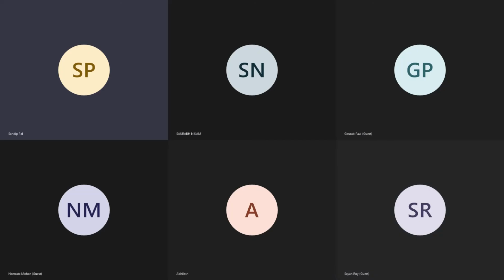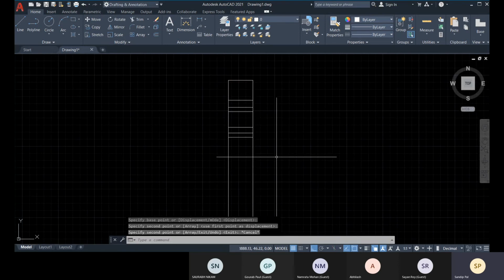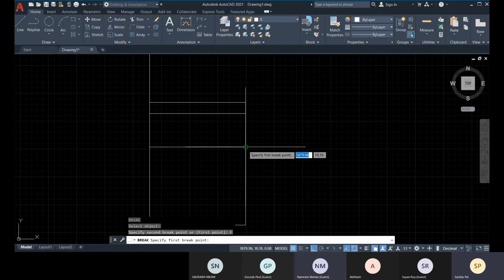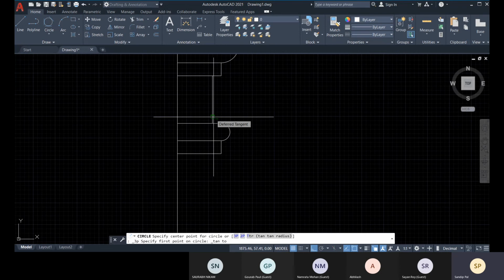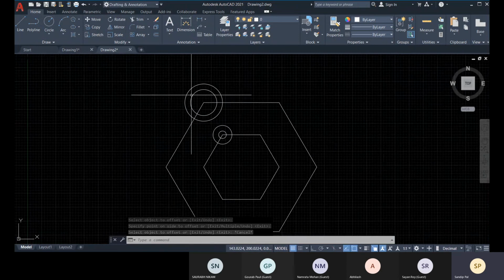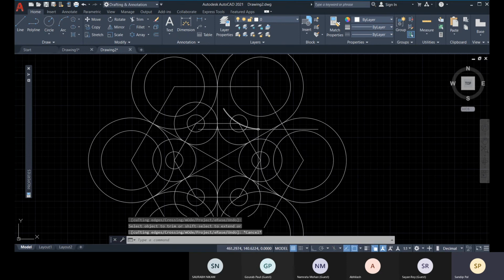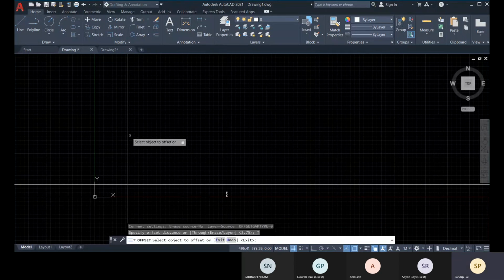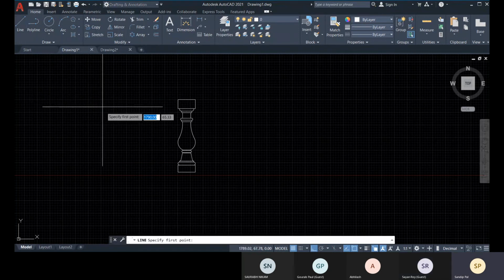Day 3 AutoCAD